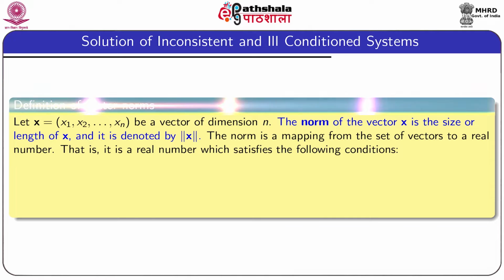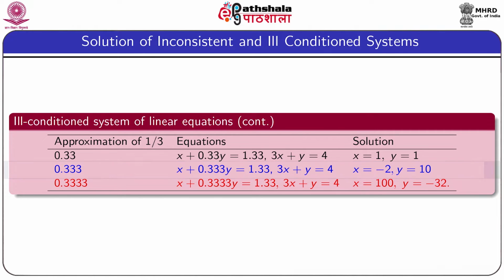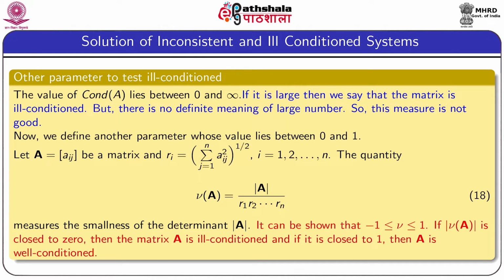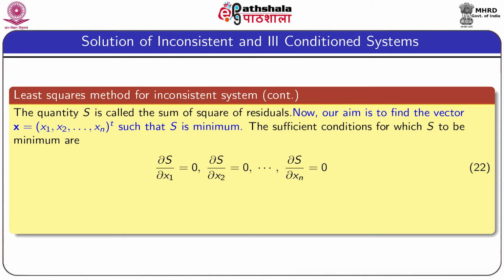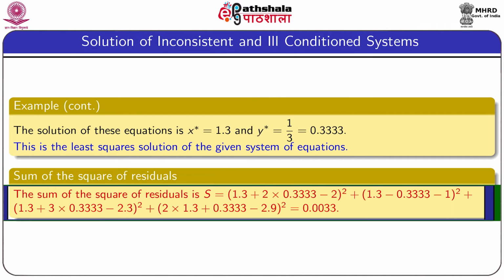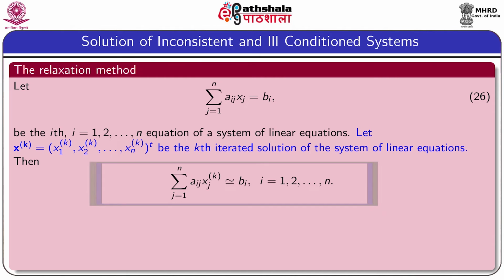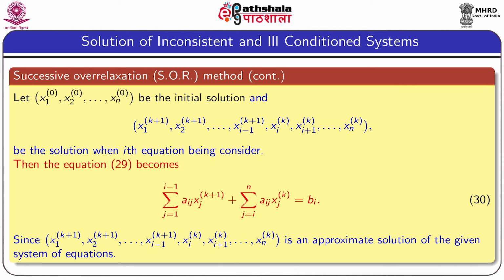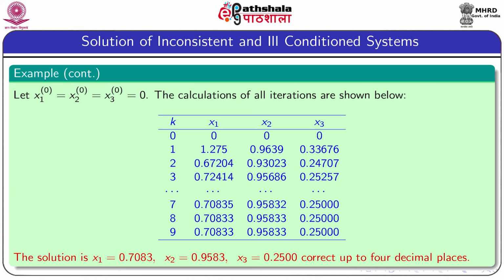Chap 5 Mod 6